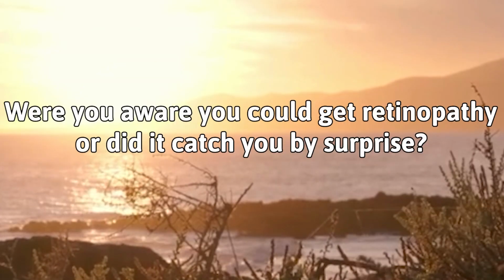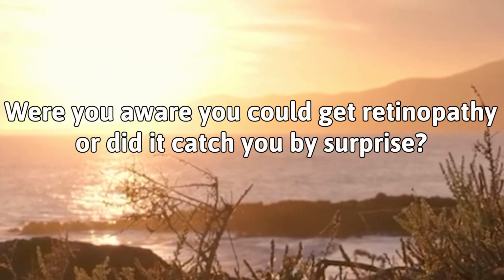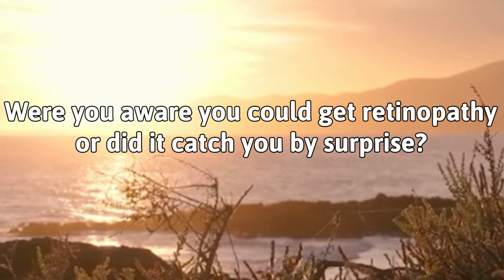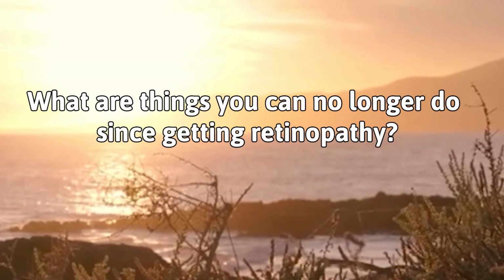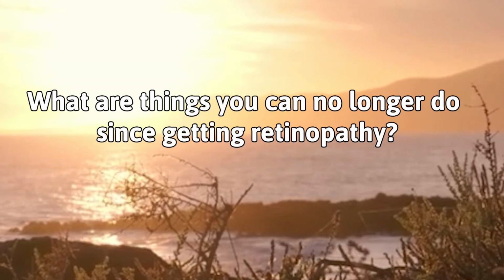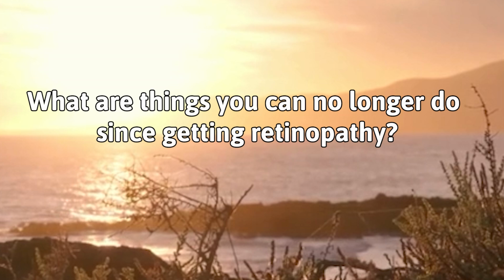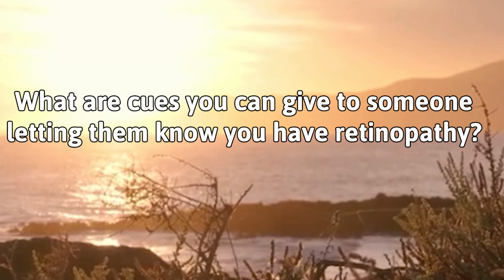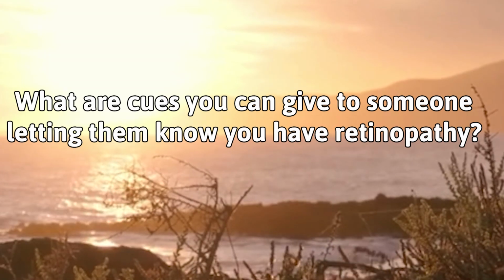SICKLE CELL RETINOPATHY INTERVIEW PT. 1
This is part 1 of 2 in the sickle cell retinopathy interview I had with Trina Saverin. Her story about navigating the retinopathy and the treatments in her eyes shed light on the things the sickle cell community as a whole deal with.

How to keep up with the channel 🌙